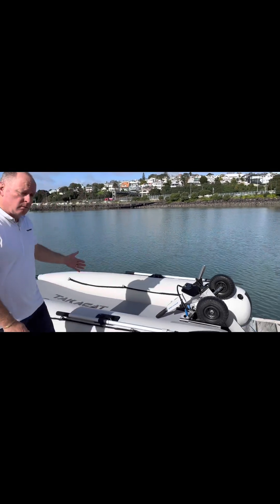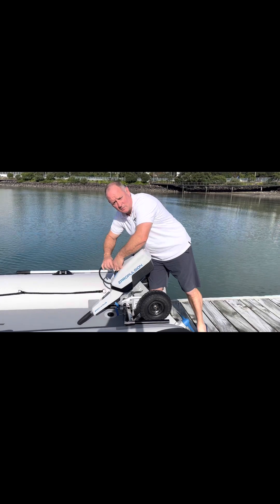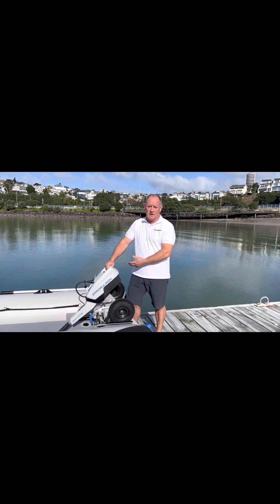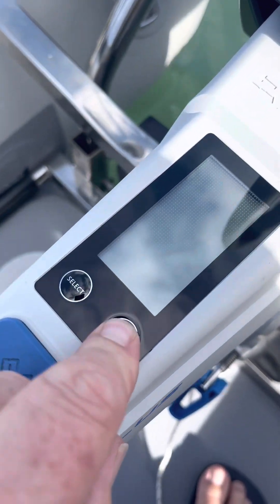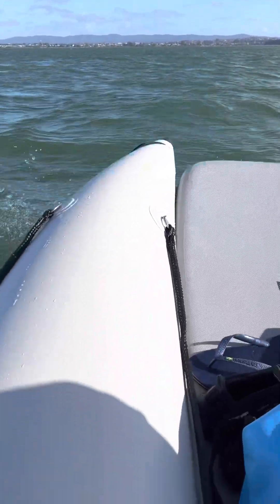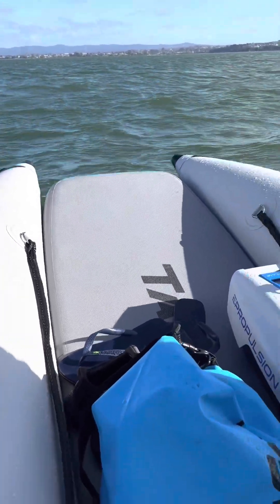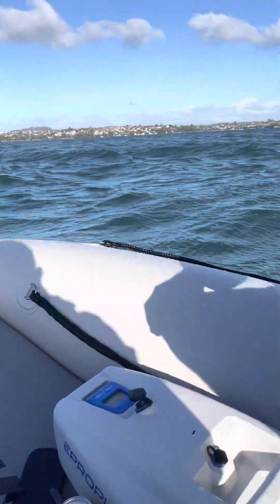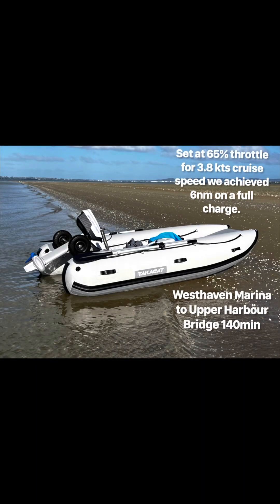Takacat T300LX & EPropulsion Spirit1.0 Range Test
Testing the EPropulsion Spirit1.0 on the back of a Takacat T300LX. We test how far we can get on a full charge at the optimum throttle of 65%. We travelled from Westhaven Marina, Auckland to Upper Harbour Bridge a distance of 6nm averaging around 3.8knots and ran for 140 minutes on a full Charge with 6mins to spare on the upper harbour run. @ePropulsion @airyacht takacat electricboat